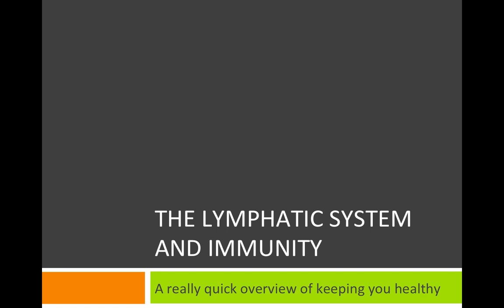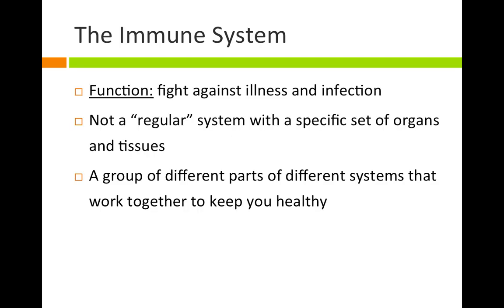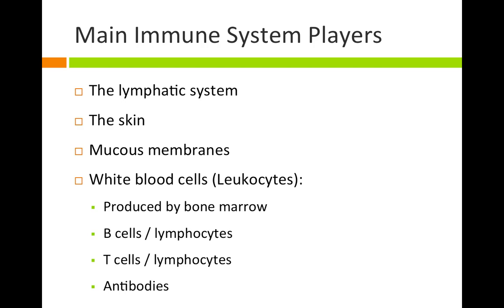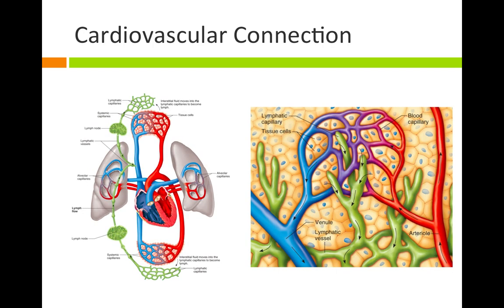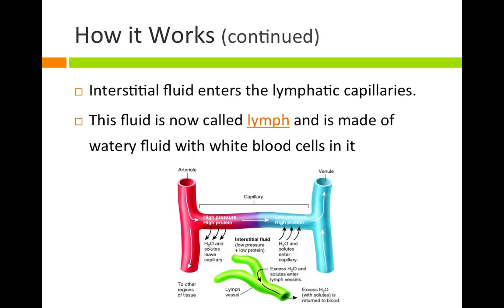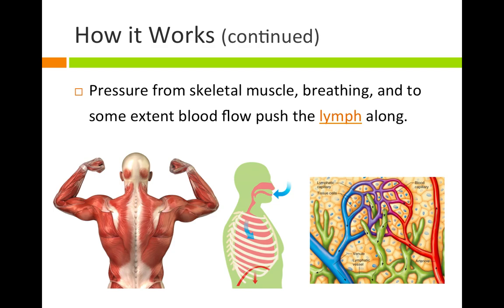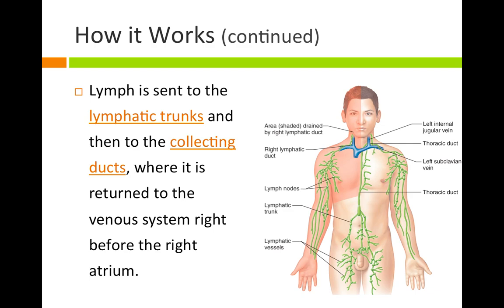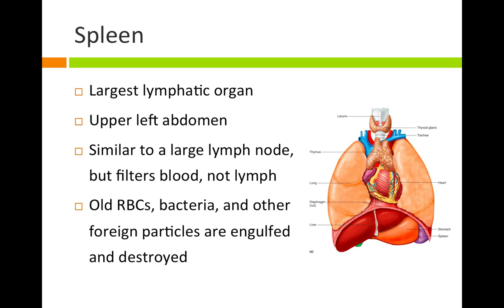Lymphatic System and Immunity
Overview of the lymphatic system and intro to immunity